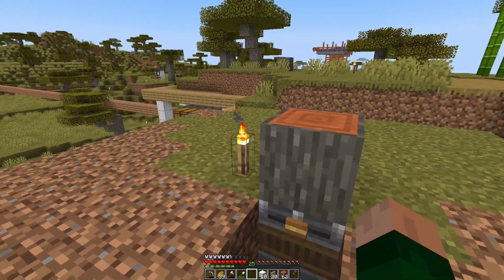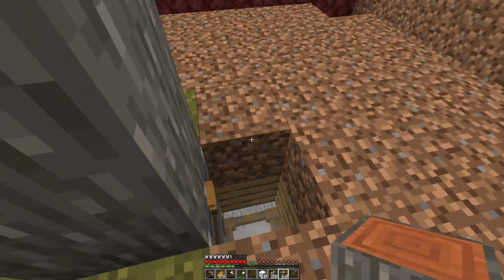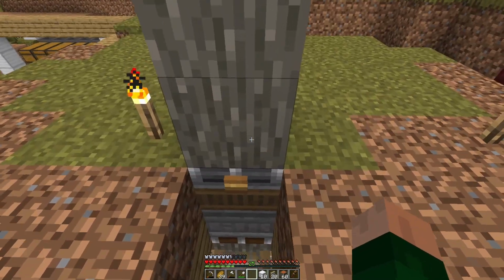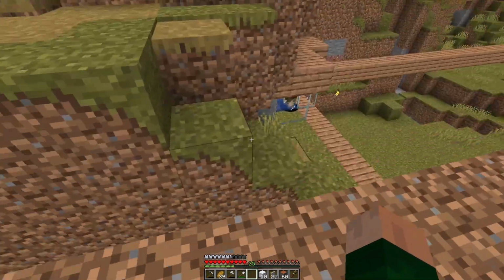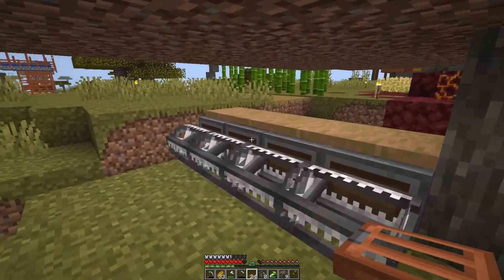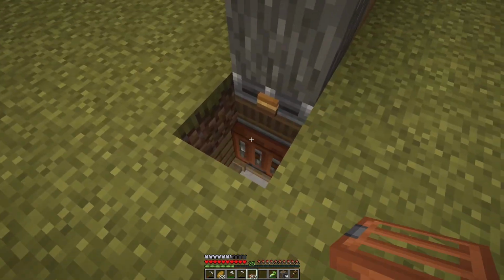Farms, Farmers, and Foolishness - Create (1x7)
It's time to get started on the actual base portion of my base. I'm starting by adding farmers so that I have quick emerald trades and can get apples and golden carrots. But, to be able to have those trades, I need a few small farms for potatoes and carrots.

My total newbness is on display as I build the collection system but, ultimately, I think it turned out alright.

00:00 Intro
01:04 Tree farm problem
02:07 Getting the area ready
03:50 Building the farm platforms
06:34 Basic harvester design
08:57 Collection problems
13:33 Adding some decorations
15:06 Loading the villagers
15:49 Outro

💖 Support Me 💖

🔗 Links 🔗

📜 Channel Rules 📜

-- No swearing
-- No politics
-- English only